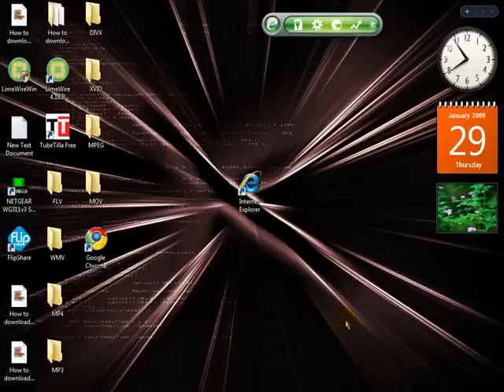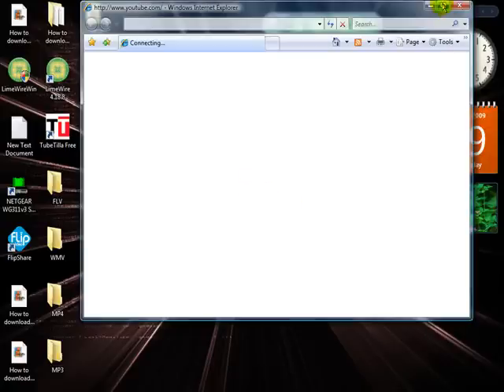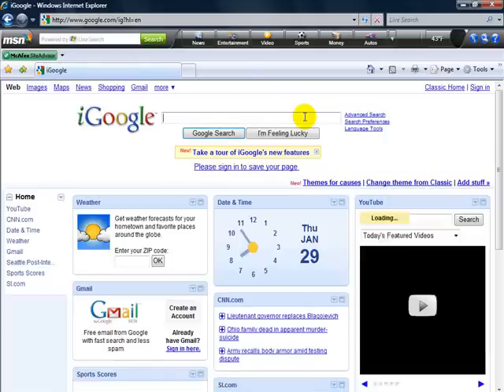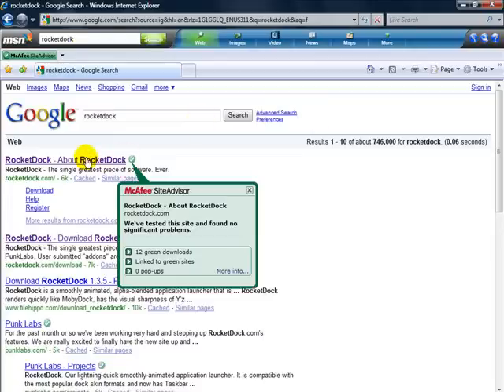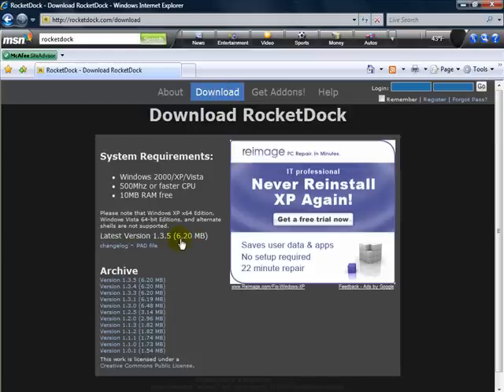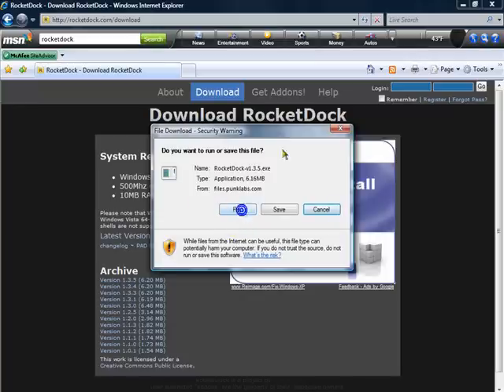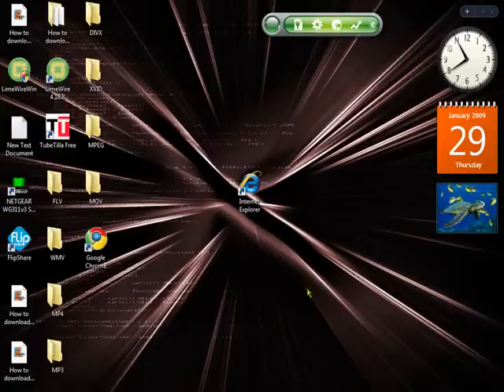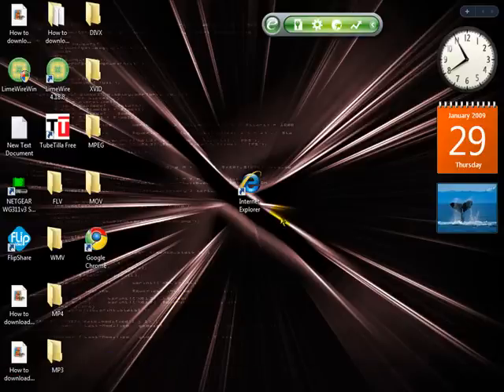How to Download RocketDock For FREE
This is me (x2Master2x) showing you guys How to Download RocketDock For FREE.

Well hope you guys enjoy the video.